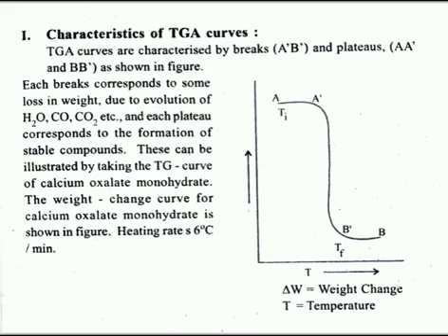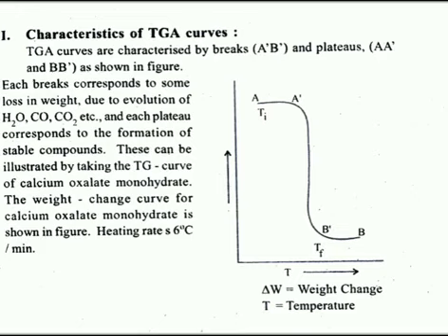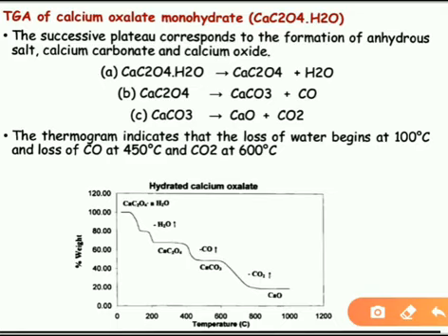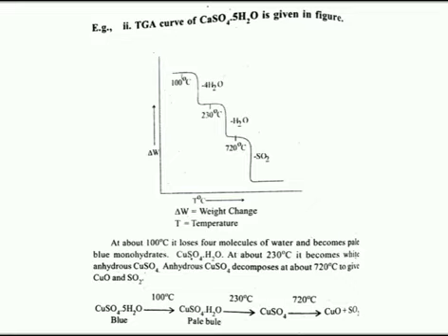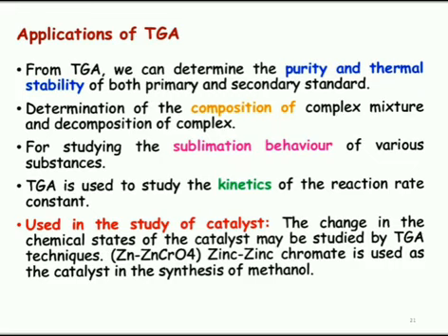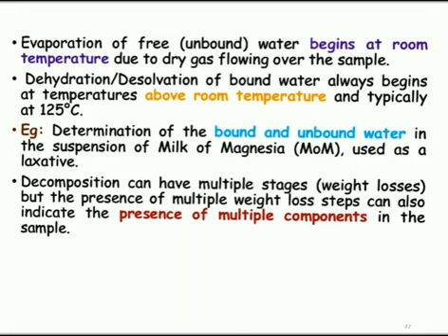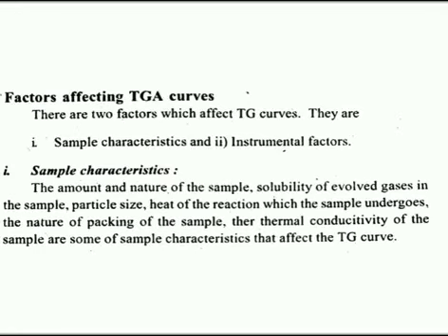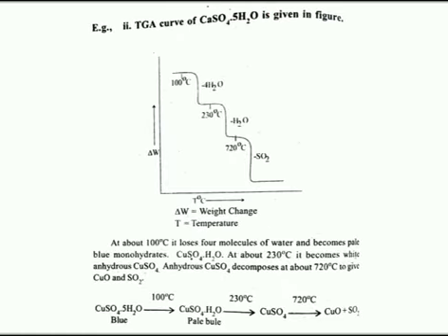Characteristics of TGA curves and applications of TGA-Dr.M.K.Thirupathy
This video describes about Characteristics of TGA curves and applications of TGA